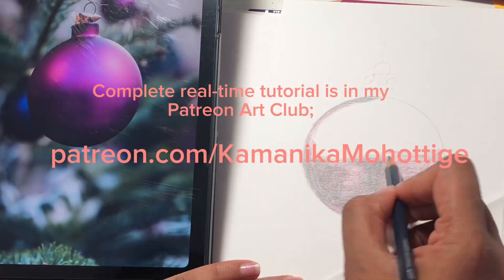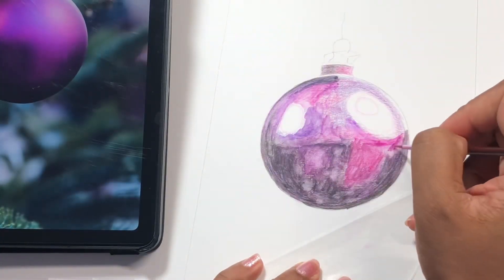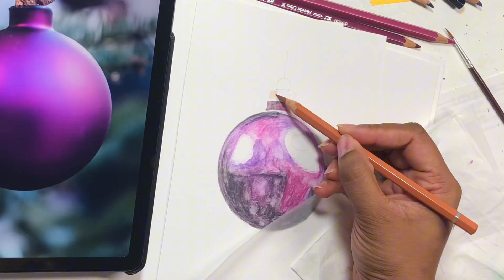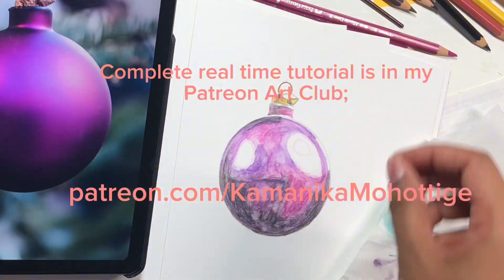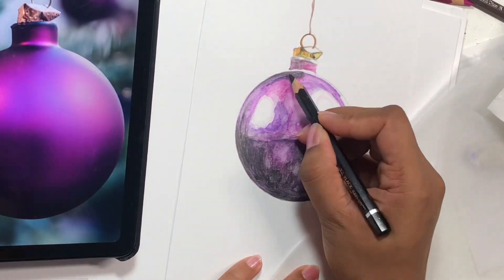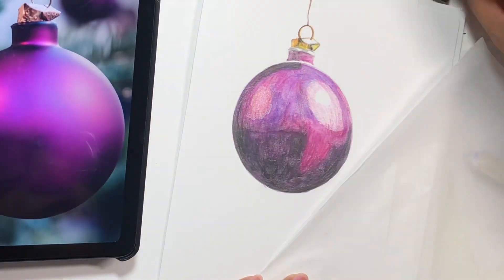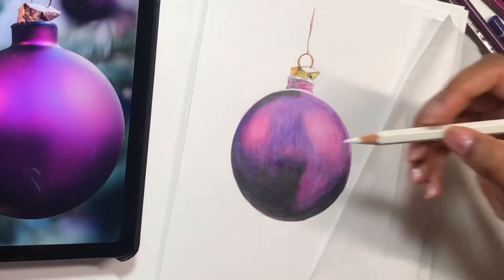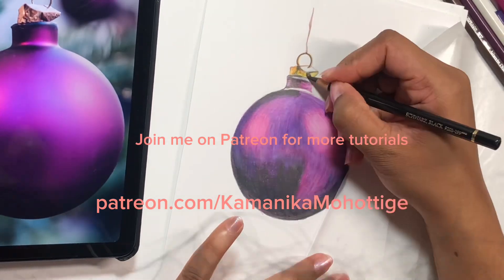Art Club Tutorial - Mauve Bauble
Hello everyone, Coloured pencils are such a relaxing medium to slow down and enjoy.

I will be drawing one subject every month and we will discuss and learn a lot of coloured pencil techniques.
This is my December Tutorial; Mauve Bauble

Thank you for all your support throughout this art journey.
In this vlog I am sharing my creative journey and the stories behind them